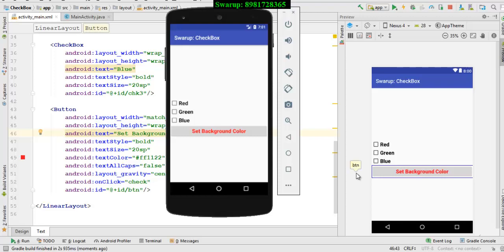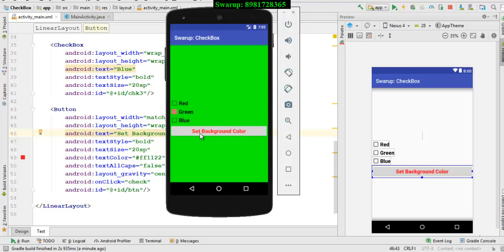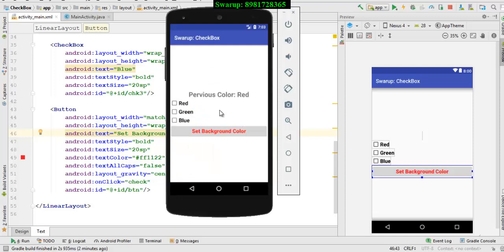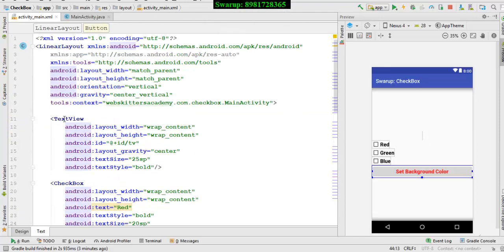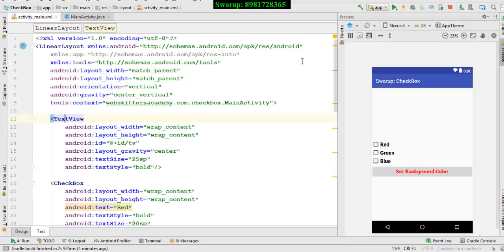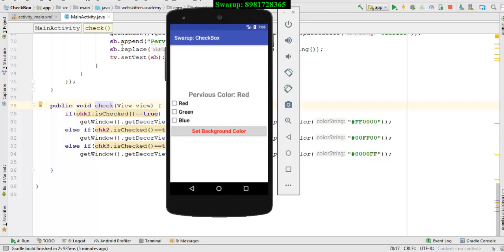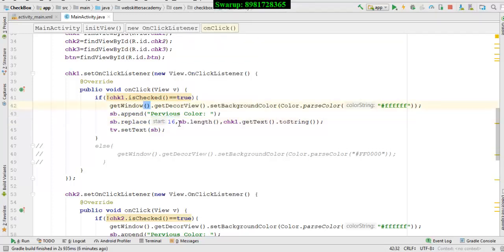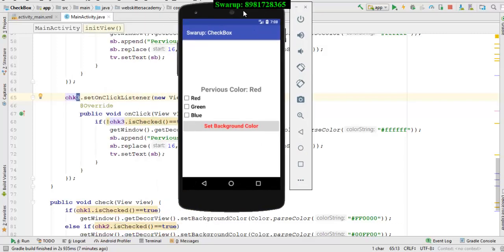Checkbox in Android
Checkbox in Android allows the user to select one or more options from a given set